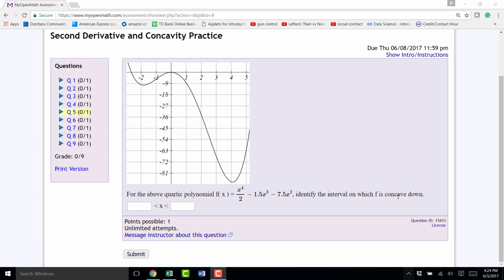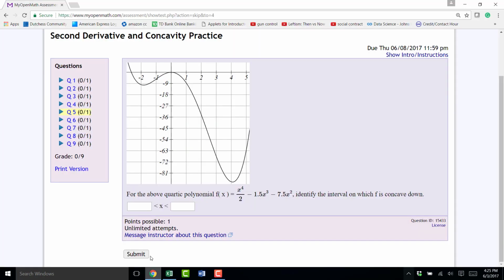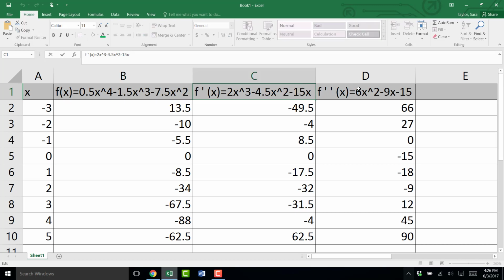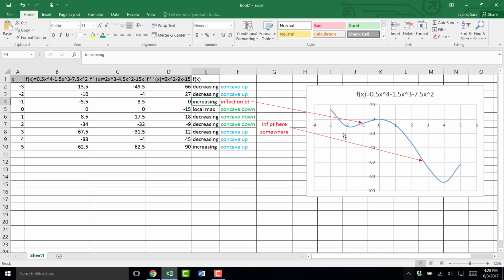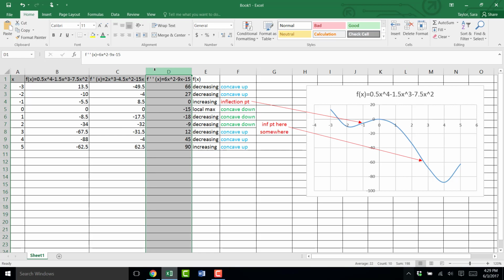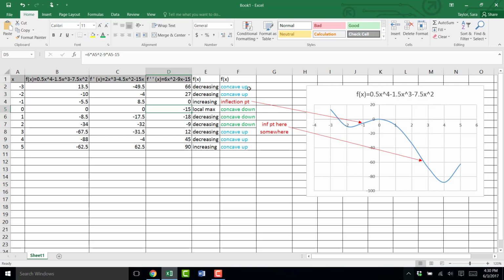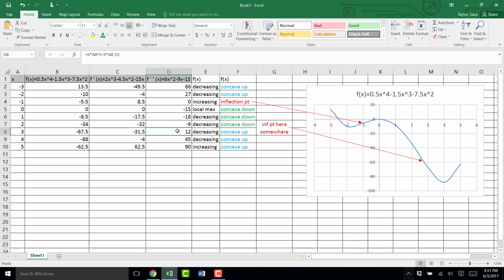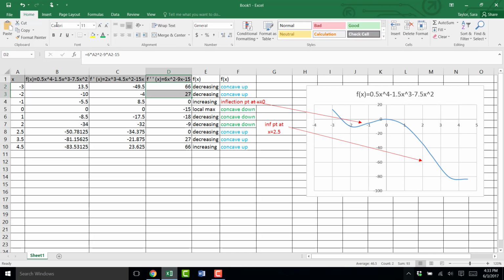unit 3 block 3 MOM example 5